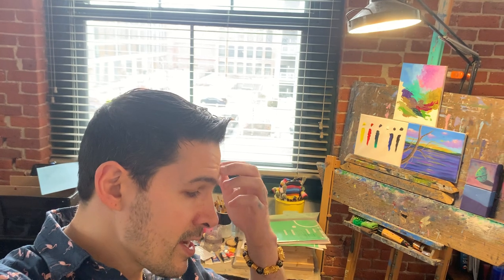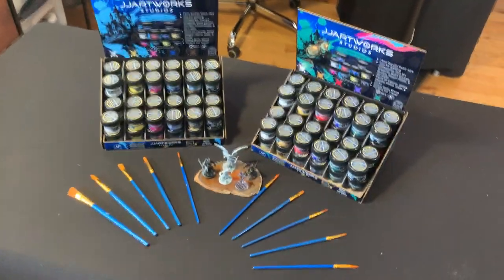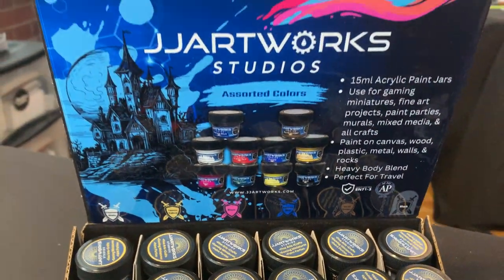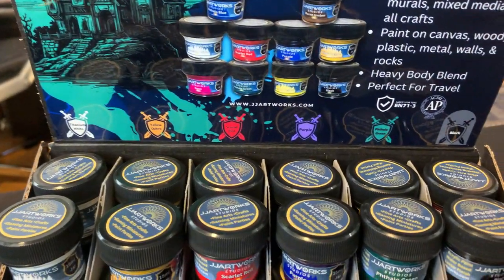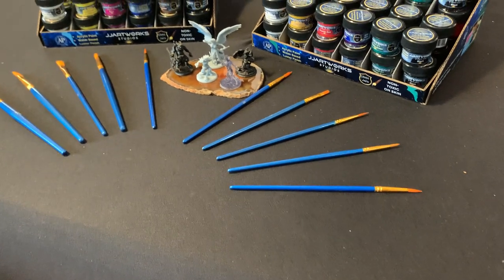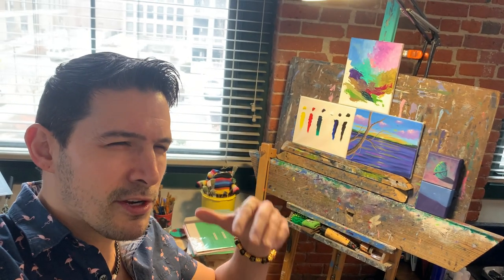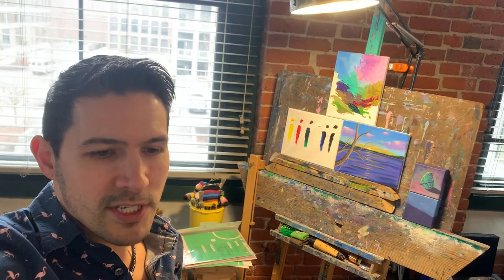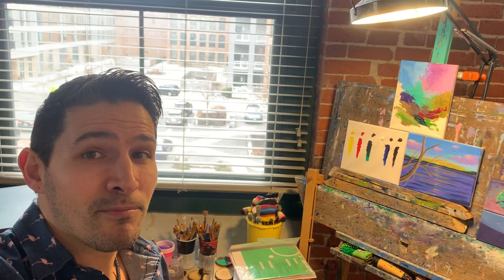Looking For Retailers To Partner With For Our Acrylic Paint Line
HiFriends! 🙌

Our mini paint jars are now retail ready! We're excited to get our mini paint jars in your hands and are looking for local retailers to partner with. 🤝

If you, or someone you know has a local retail store, shop, cafe, gallery, boutique, hardware store, or gaming haven where you'd like to feature our paints, we'd love to chat with you. 🚀

Our premium heavy body acrylic paint jars make for the perfect gaming miniature paint!. Create colorful characters for D&D and other table top role playing games. Our paint coats extremely well on all 3D printed materials like filament, plastic, wood, pewter, and metal. And of course, our paints also work extremely well for professional fine art and crafting projects! 🎨⚔️🐉

Stay creative friends and lots more updates coming soon. Let us help bring your artistic visions to life! ✨

Cheers,
-JJ & The Team at JJArtworks

Thank you for visiting our official JJArtworks Youtube page! Our goal is to inspire and motivate other artists and creative entrepreneurs, as well as entertain the art lover community with high quality creative content!

★★🎨 TO LEARN MORE ABOUT JJARTWORKS: 🎨★★

★★❤️ VISIT OUR JJARTWORKS BLOG: ❤️★★

🖌JJArtworks™ Paint Party Professionals 🖌

🖼 JJArtworks™ Fine Art 🖼

📚 JJArtworks™ Publishing 📚
[New Book "The Mindful Artist" on Amazon

★★👨🏽 ABOUT J.J. LONG: 👨🏽★★

J.J. Long is the founder and CEO of JJArtworks, LLC, an art and entertainment company headquartered in Lowell, Massachusetts. J.J. has been a self employed artist since 2005 who has made a professional art career through his fine art painting, singing, acting, voice over work, writing, and teaching paint parties. His passion is helping other artists and creative entrepreneurs reach their highest potential through sharing his own life experiences as a striving artist and business owner.